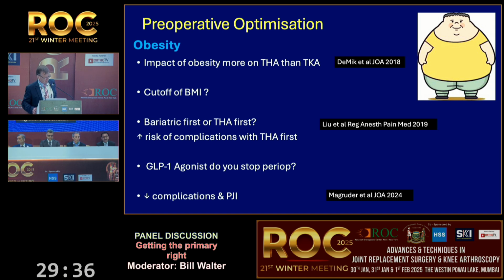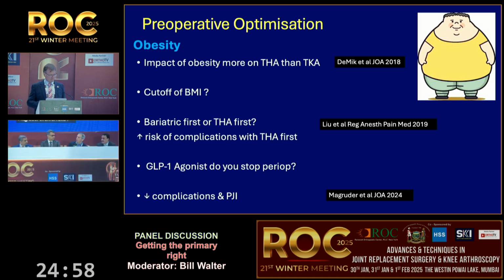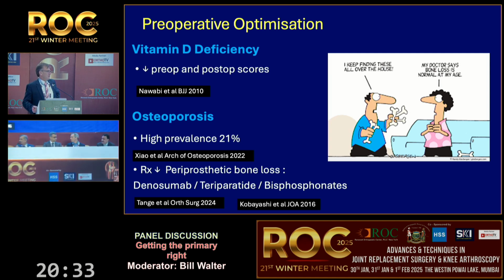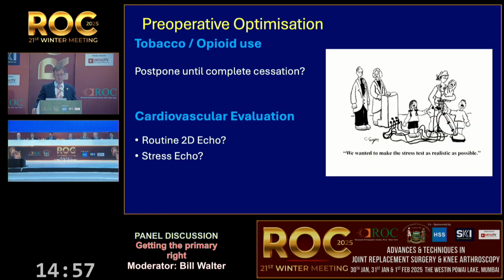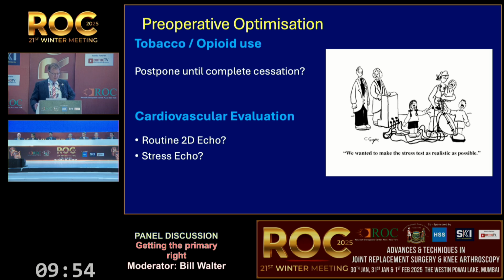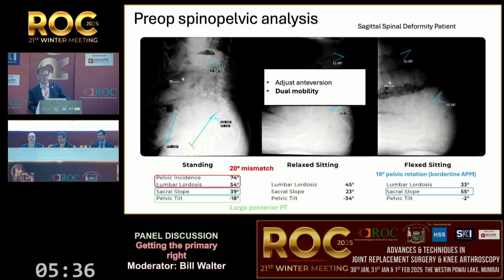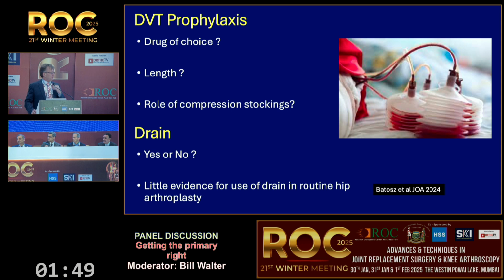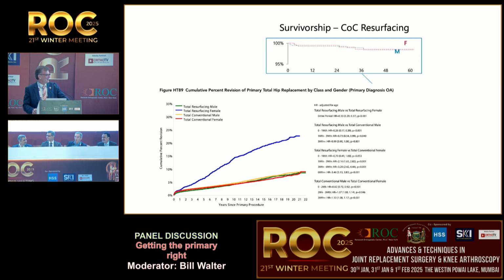ROC 2025: Getting the Primary Right - Dr. Bill Walter